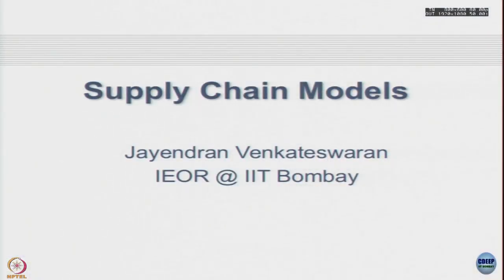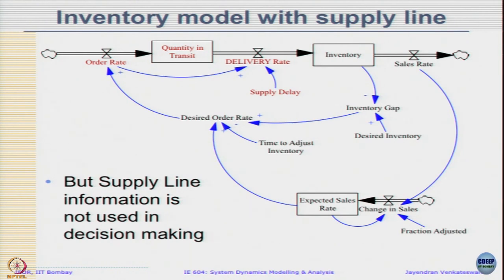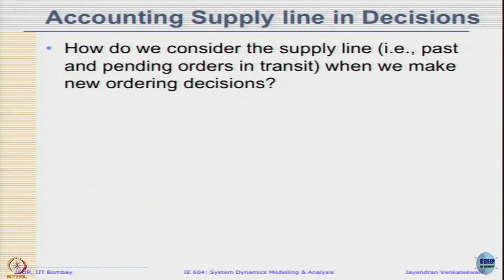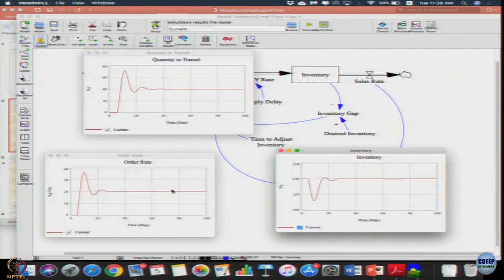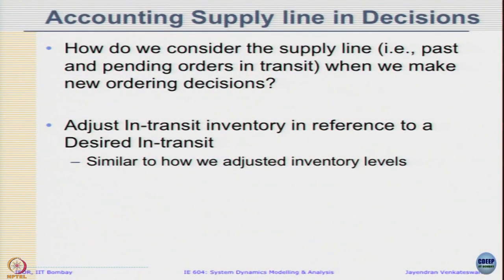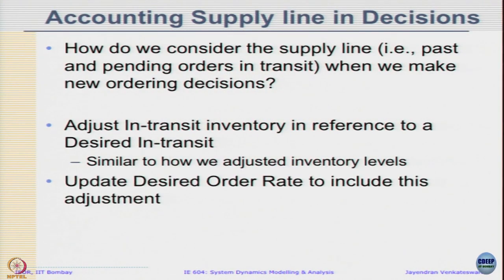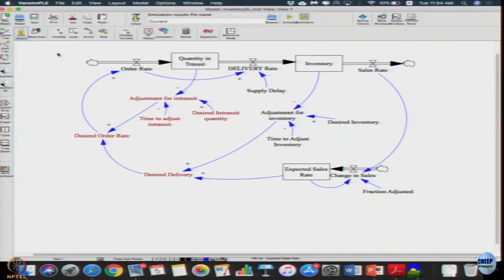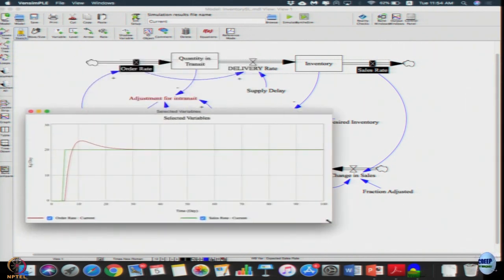Week 7: Lecture 20.1: Supply Chain Models-I